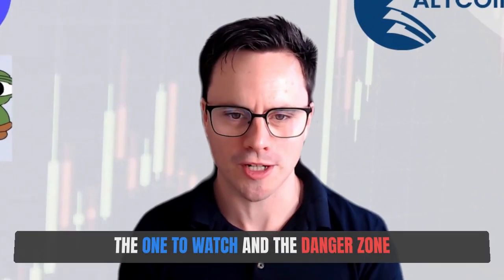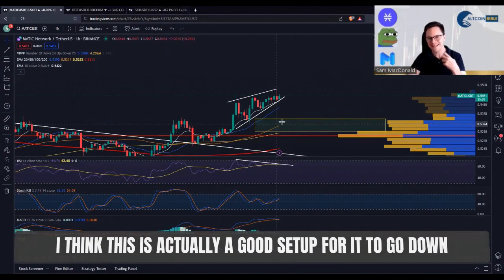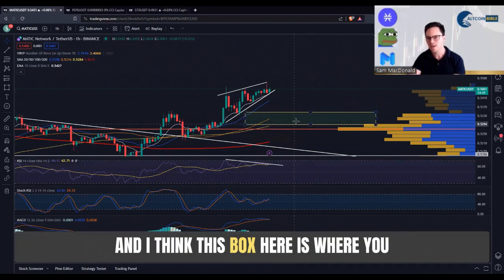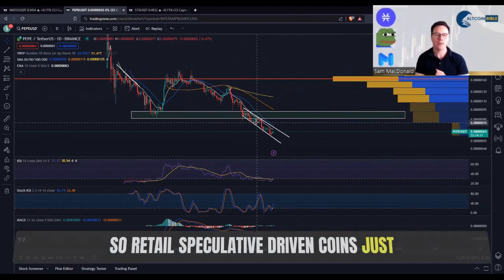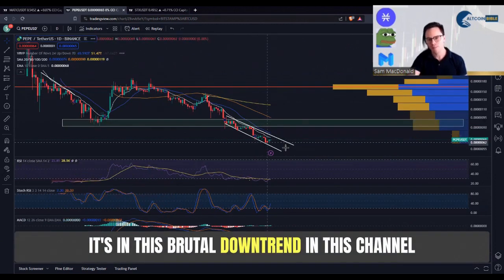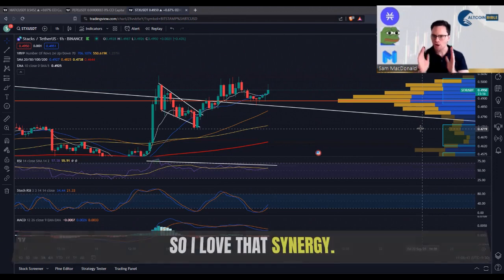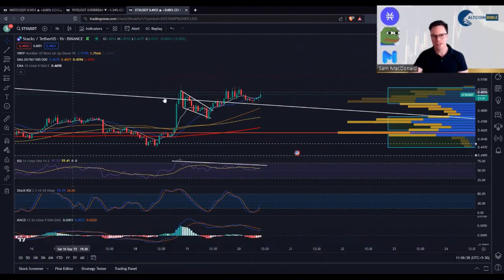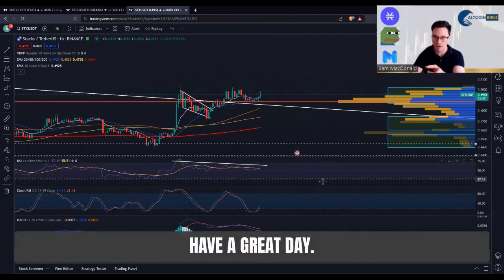20-09-23 THE ALTCOIN BIBLE -A 90 sec run-down of the BUY & SELL levels!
20-09-23 THE ALTCOIN BIBLE -A 90 sec run-down of the BUY & SELL levels!

�  - (PEPE) Is this the WORST chart in Crypto? Pepe's death spiral.

⏰  - (MATIC) In a risisng wedge but has momentum. As long as Bitcoin remains positive MATIC will too

� - (STX) Can't go past STX. Has broken long term pattern and is coiling for higher

What Altcoin are you most bullish on right now?